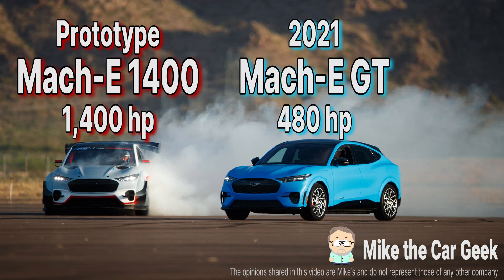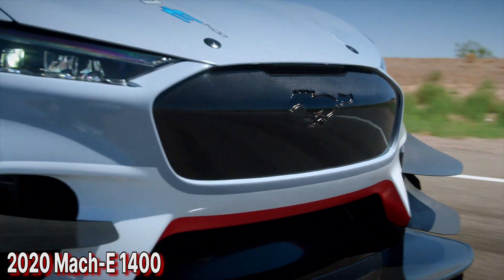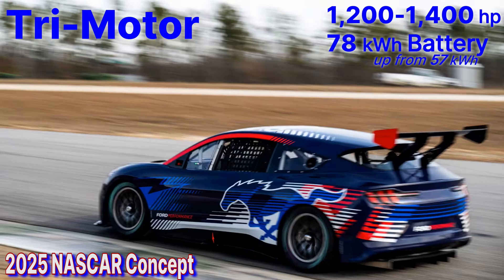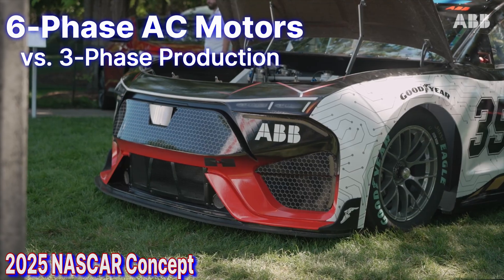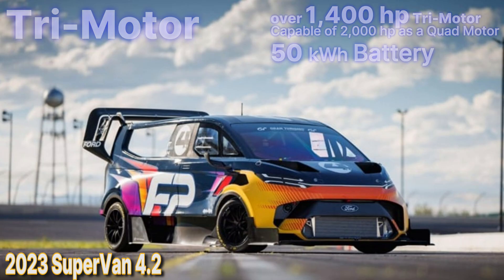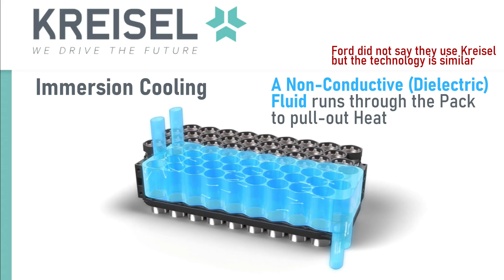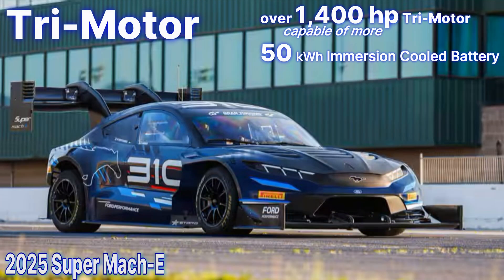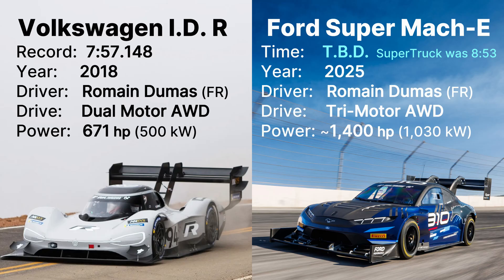Ford Super Mach-E attempts to Break the Record!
Ford will attempt to break the record at the 2025 Pikes Peak Hill Climb, currently held by another all-electric race car (Volkswagen I.D. R). Leveraging the technology used in the Ford SuperVan 4.2 and SuperTruck, the Super Mach-E boasts delivers about 1,400 hp from its Tri-Motor Powertrain, more Regenerative Braking and less weight than previous Ford racers, it will definitely be faster, but will it be fast enough to break the record?

0:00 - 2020 Ford Mach-E 1400
0:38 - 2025 Ford NASCAR EV
1:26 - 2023 Ford SuperVan 4.2
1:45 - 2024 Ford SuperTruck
2:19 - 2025 Ford Super Mach-E